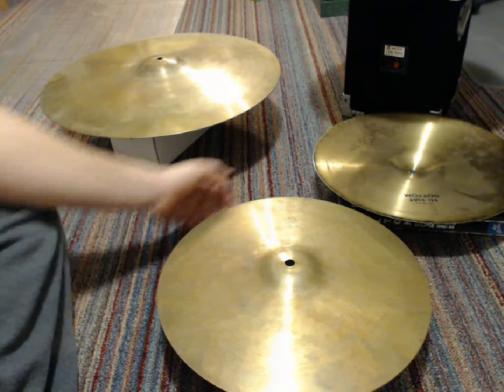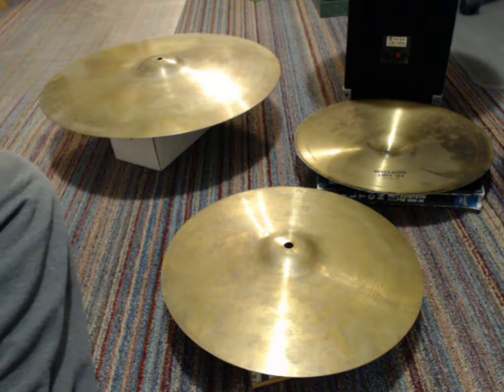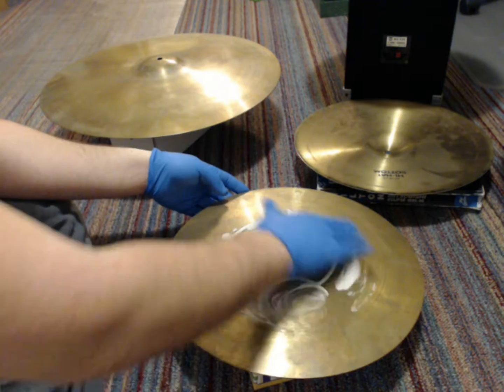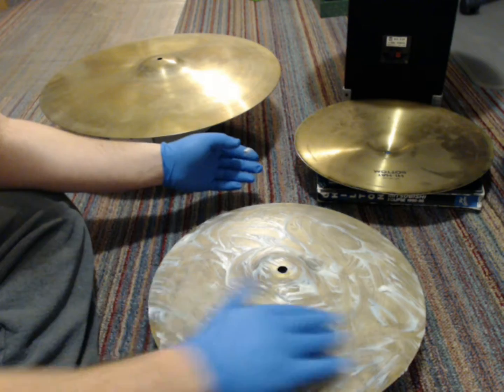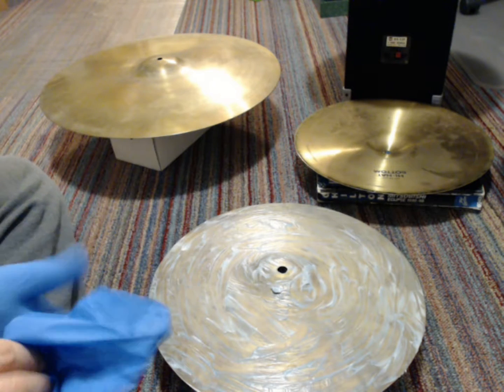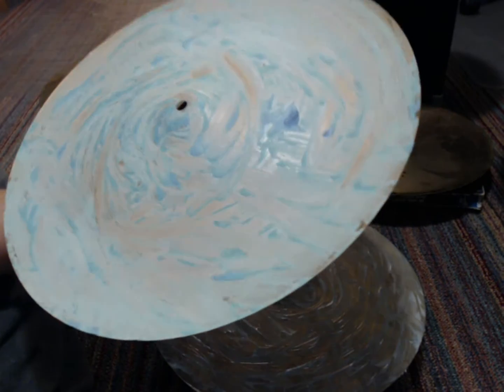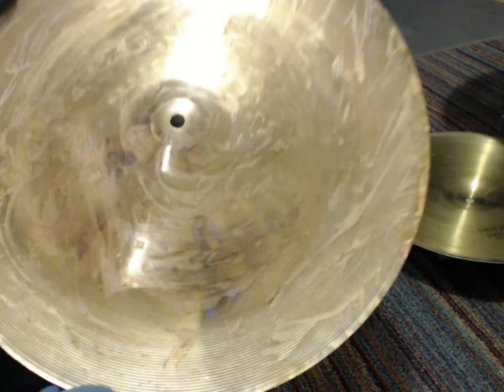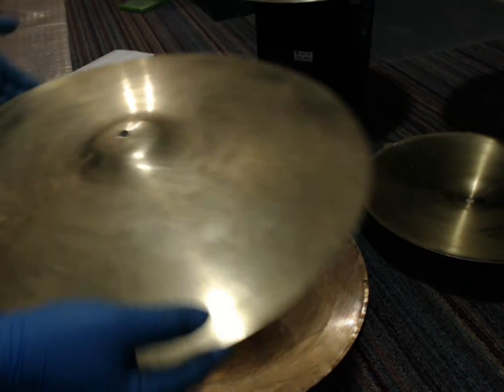How To Clean Drum Cymbals At Home Part I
How to polish or clean drum cymbals using some basic products that you can do at home.